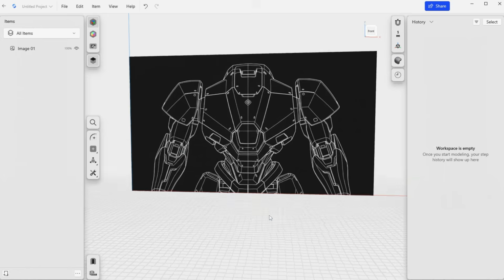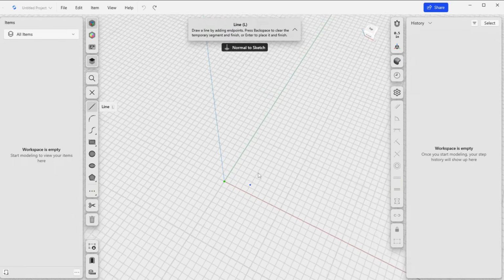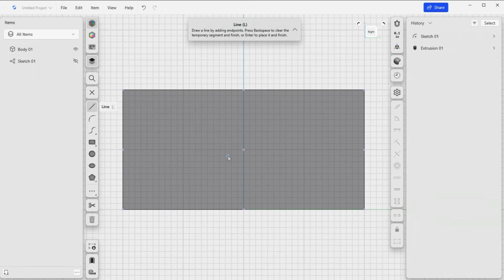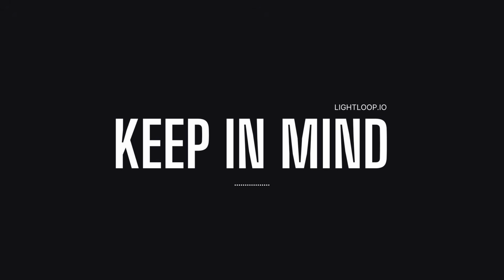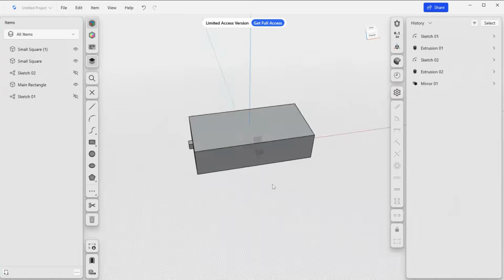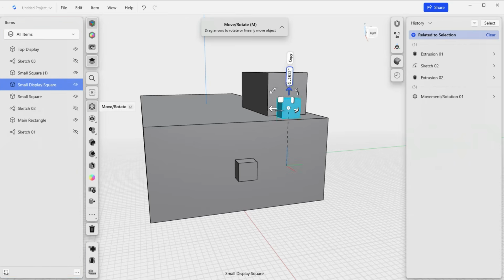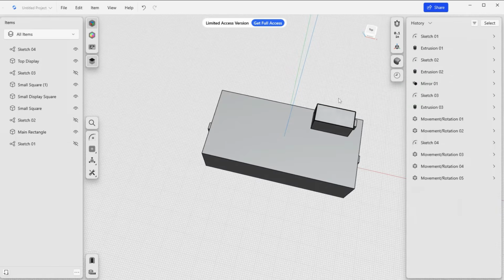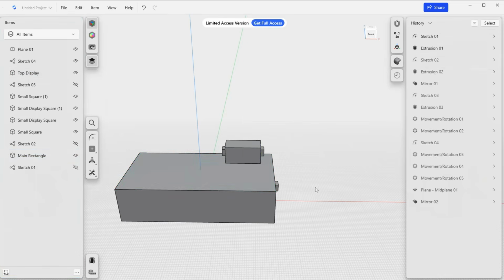5 Mistakes I'd Avoid (If I Were to Learn Shapr3D Over Again in 2026)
In this Shapr3D tutorial, I walk you through the 5 biggest mistakes beginners make and I'll teach you how to avoid them.

This is the second video in this tutorial series. The next video in the Shapr3D beginner tutorial series can be found here:

Whether you're a product designer, indie hardware builder, or hobbyist, nailing these fundamentals early will save you hours of frustration as your models get more complex.

What's covered in this video:

Starting at the origin point and why it matters, designing with simple and divisible measurements, when to use New Body vs. Union, copying and reusing geometry without rebuilding from scratch, and using construction lines and construction planes to align and mirror your designs.

Price: Free (limited) | $25–$38/month per seat

⏱️ Timestamps:
0:00 – Intro & Why This Matters
1:44 – Mistake 1: Initial Positioning & The Origin Point
4:07 – Mistake 2: Proportions & Sizing
5:58 – Mistake 3: New Body vs. Union
14:00 – Mistake 4: Re-using Geometry
17:10 – Mistake 5: Construction Lines & Planes
21:52 – Wrap Up & LightLoop

👍 Like if this helped you level up your Shapr3D fundamentals